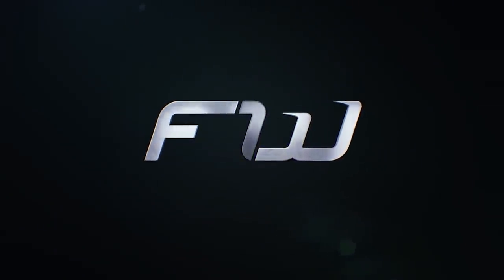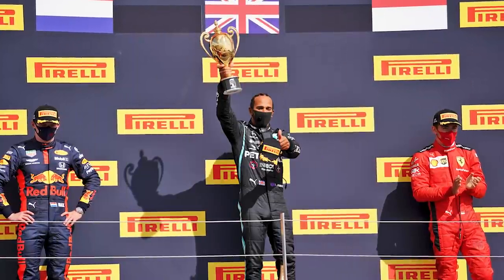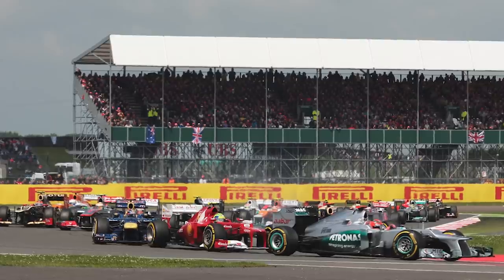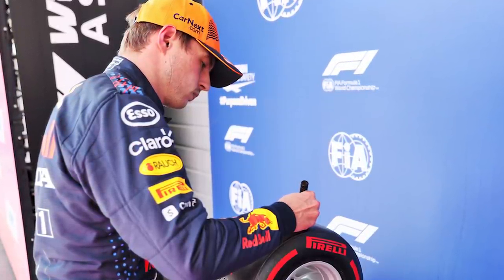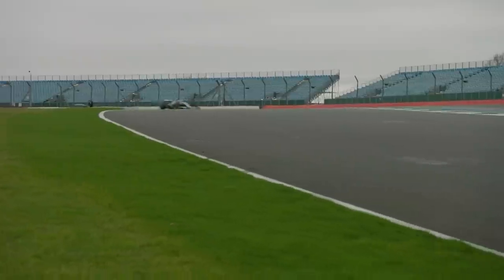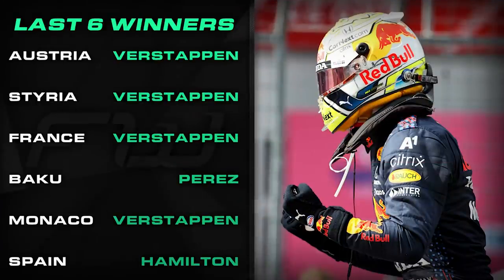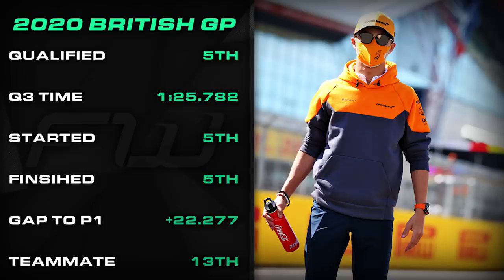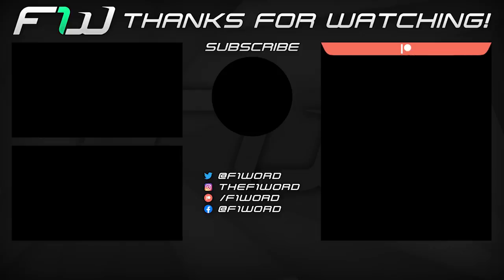2021 British Grand Prix: Preview and Predictions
Formula One returns to Silverstone for the 2021 British Grand Prix and the 10th round of the Championship…and it’s an historic weekend. For the first time in F1 history, we will see 2 races in 1 weekend. In this week’s preview I take a look at all the usual track stats, tyre data, strategy, and weather as well as the main things to know about Sprint Qualifying and make some predictions. Can Max Verstappen make it 4 in a row? Or will Mercedes and Lewis Hamilton fight back?

The F1 Word is powered by Motorsport Week. For the latest news, features and more from the world of motorsport, check out

Channel Partners and Guests
Regular Guests

Most images are provided by Motorsport Week via XPB Images. All other photo/video content is sourced from teams’ media areas